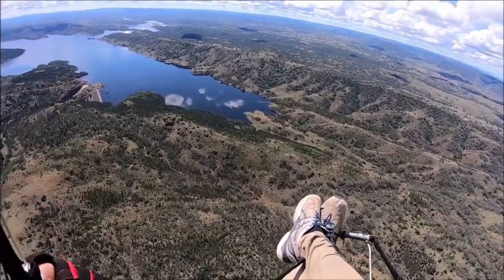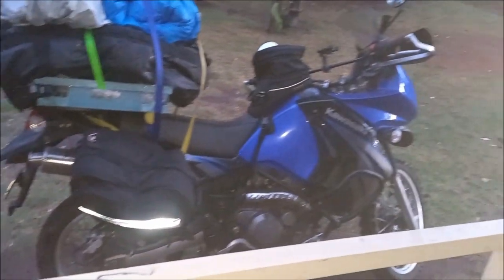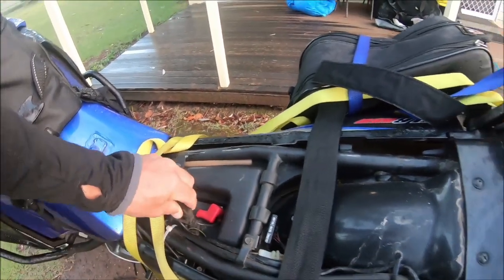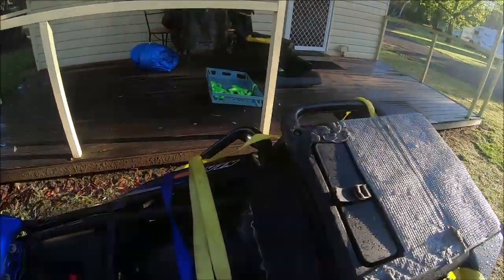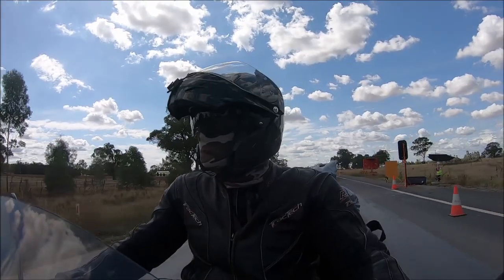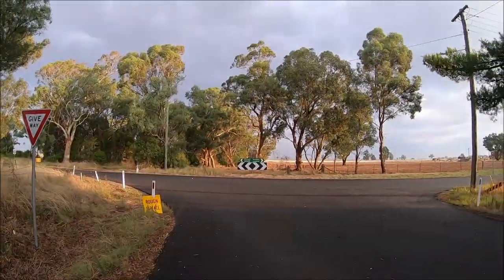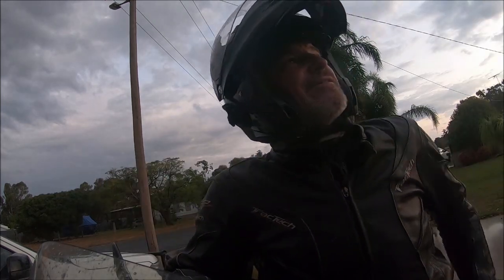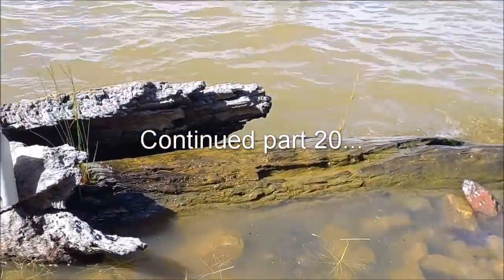pt19 KLR 650 fried electrics, STORM riding, ADV flying camping adventure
Bloody bike's electrics went dead in thunderstorms. See if I can fix it. Heading to Bright.